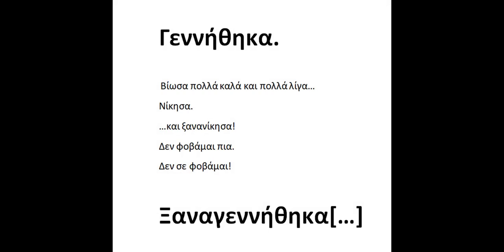Ντιμίταρ Τόντοροβ: «ΒΙΩΜΑΤΑ»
Λήψεις φωτογραφιών και Μοντάζ: Ντιμίταρ Τόντοροβ
Μουσική: Porcupine Tree - Trains